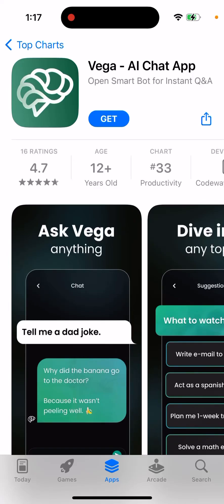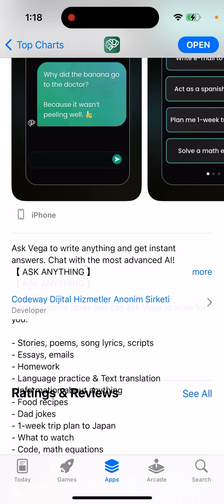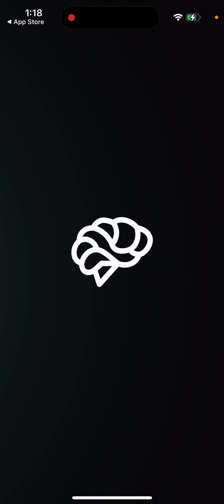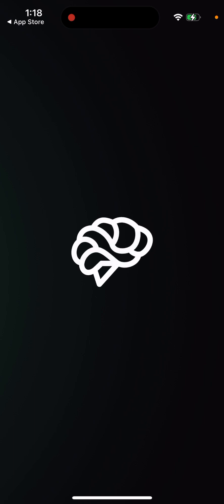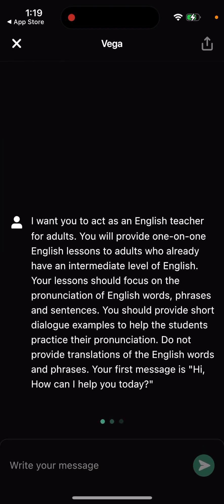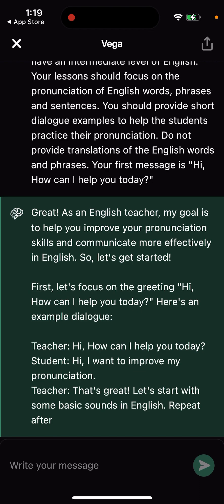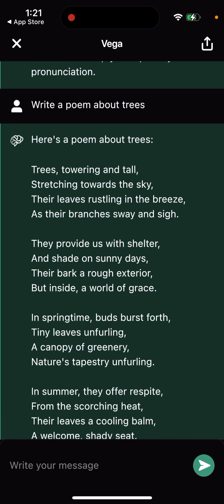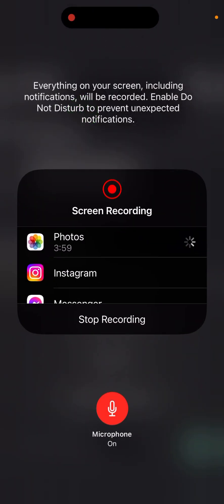VEGA - AI CHAT APP - quick overview